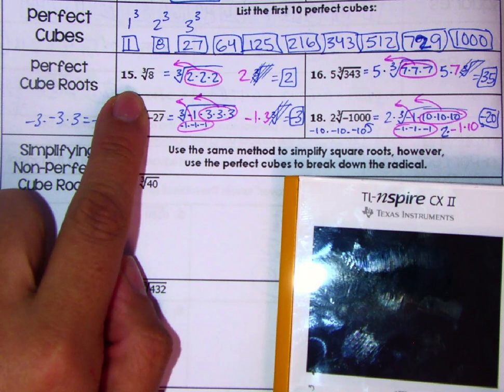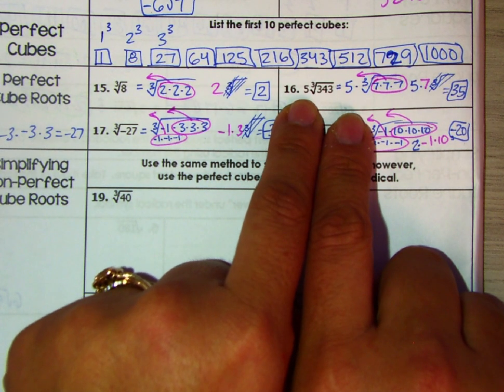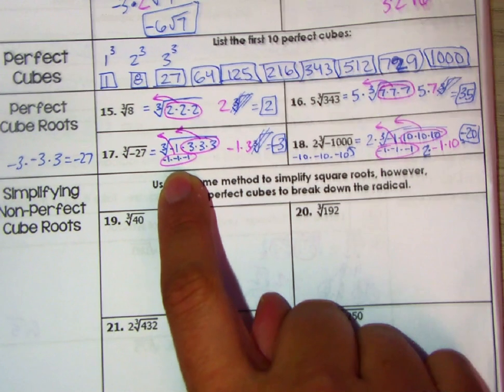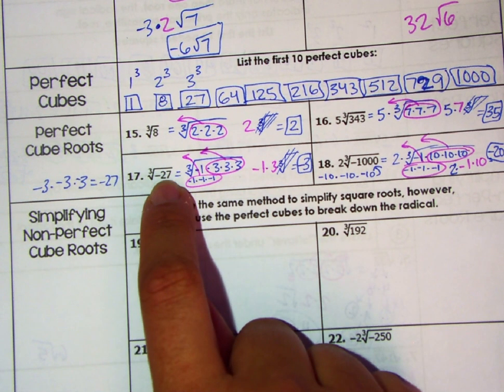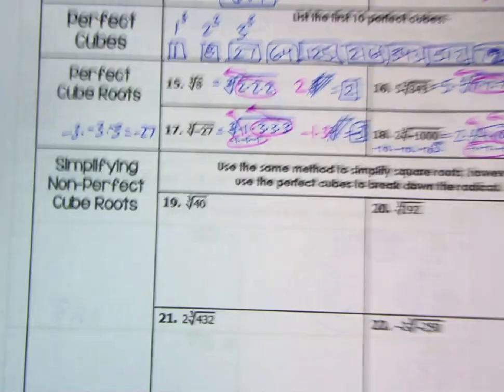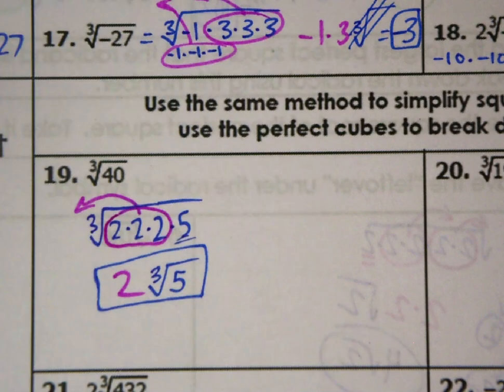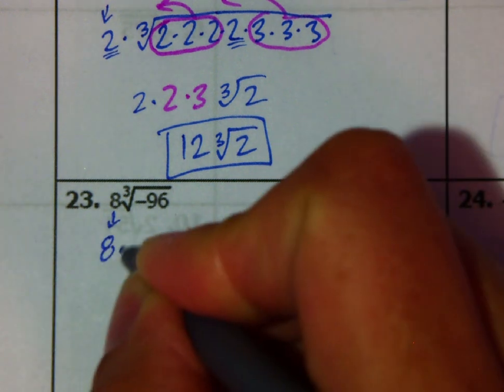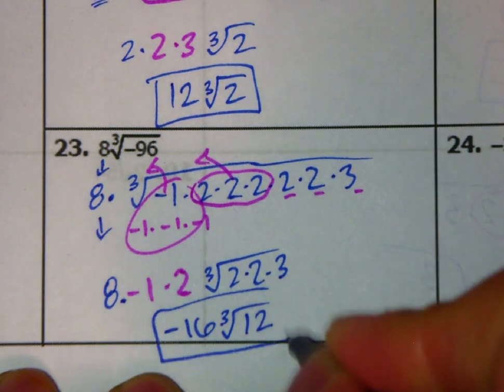5.1 Notes: Simplifying Radical Expressions (Perfect Cubes)